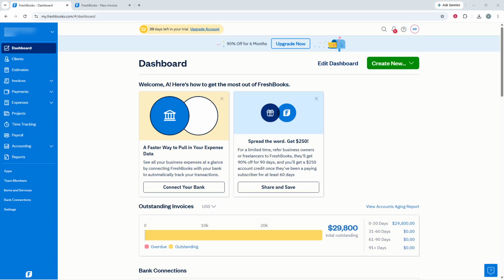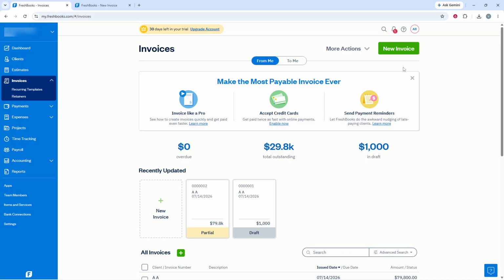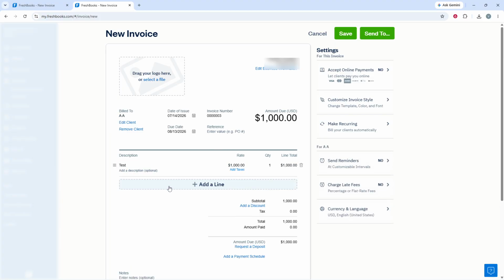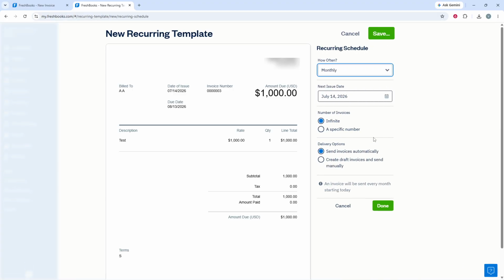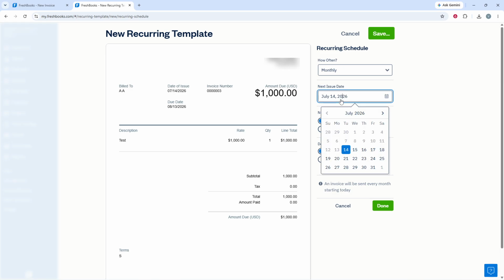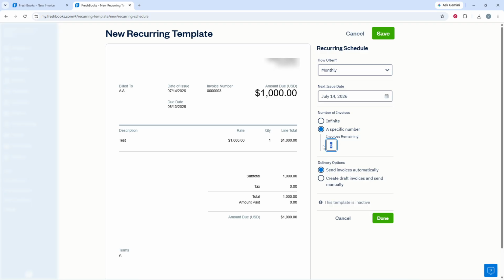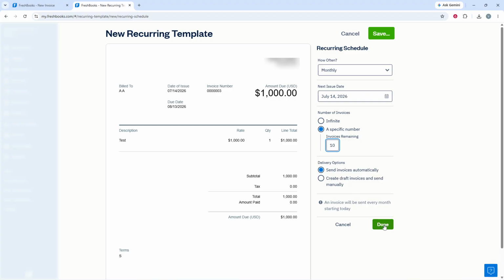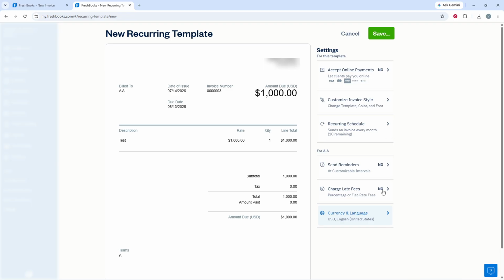How to Set Up Auto-Billing in FreshBooks [2026 Step By Step Guide]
In today's video, I'll show you how to set up auto-billing in FreshBooks step by step. Whether you're charging recurring clients or automating invoice payments, this guide will help you enable automatic billing.

You'll learn how to create recurring invoices, enable auto-billing, save customer payment methods where available, and automatically collect payments in FreshBooks.